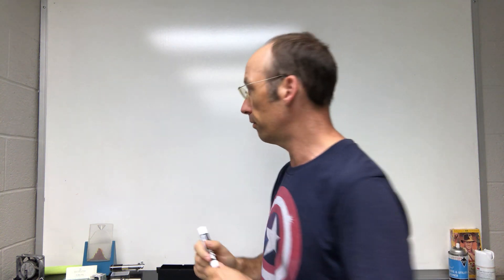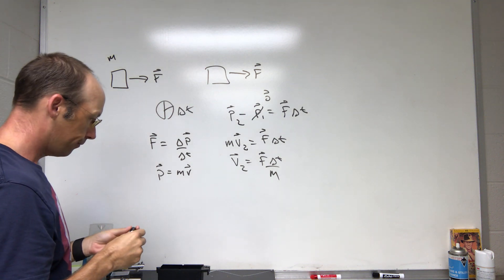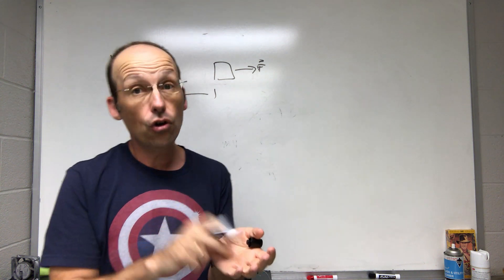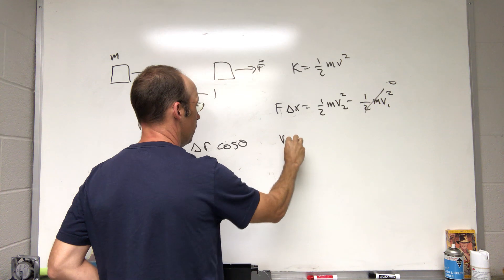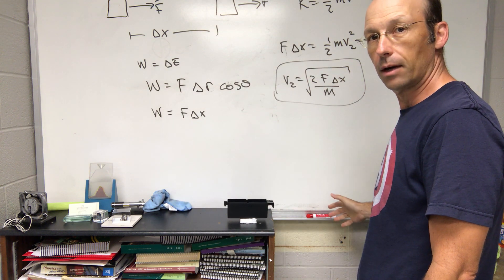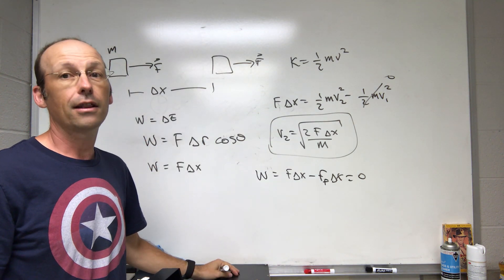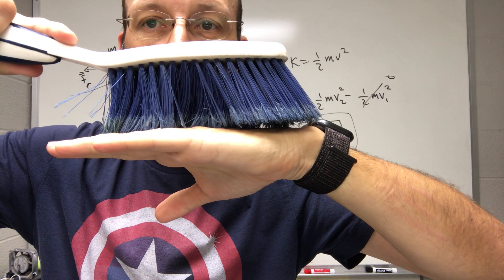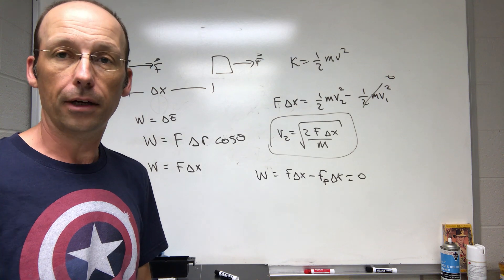Why Can't You Calculate the Work Done by Friction in Physics?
Here is a short lecture on calculating the work done by friction.  There is a big problem.